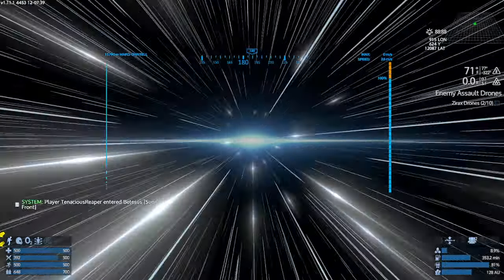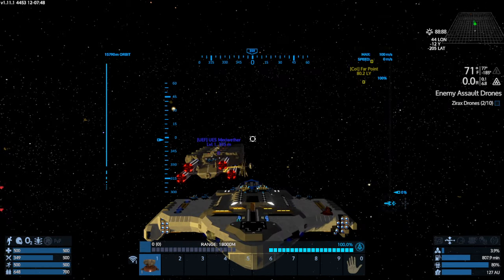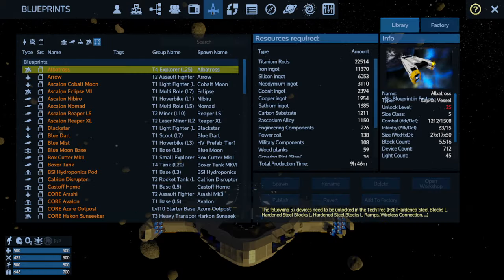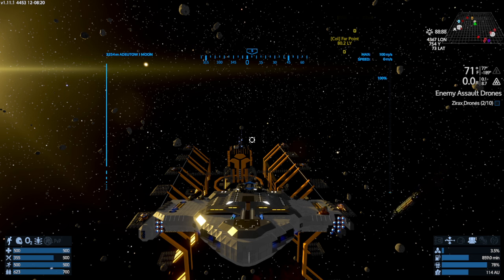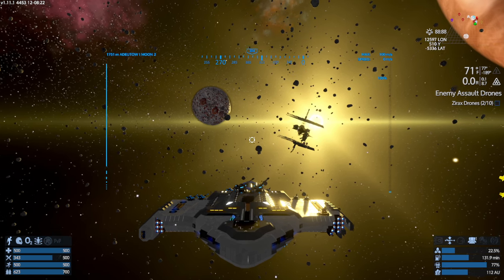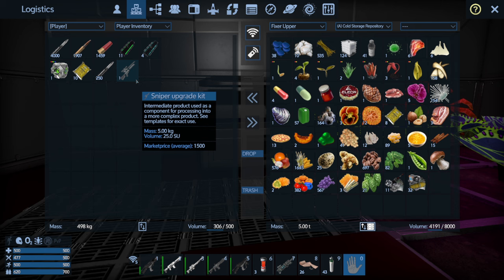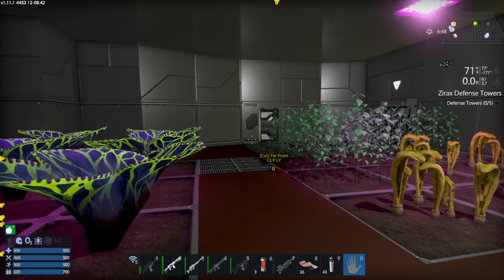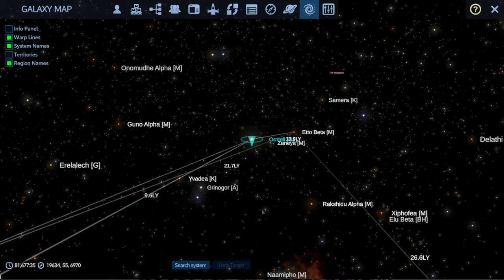Star Salvage: Episode 29 - We found the UEF Merriweather!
Welcome to our Star Salvage playthrough created by @KnowItAllDM
Welcome in and we hope you enjoy the content!
Want to help support? We do pay for our own servers so Tips/Donations are greatly appreciated!

New to Streaming? Try out Stream labs!
$10 off Stream labs ultra-annual subscription, or $9 off stream labs ultra-monthly subscription!